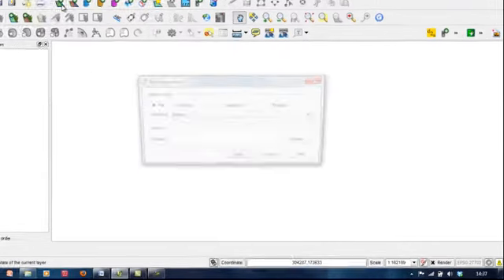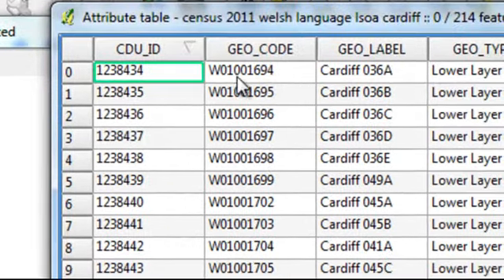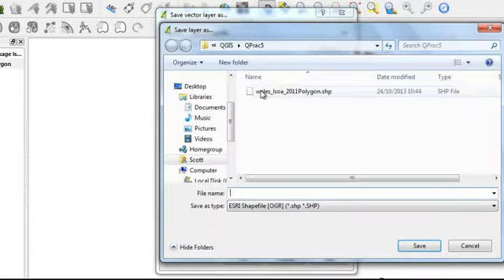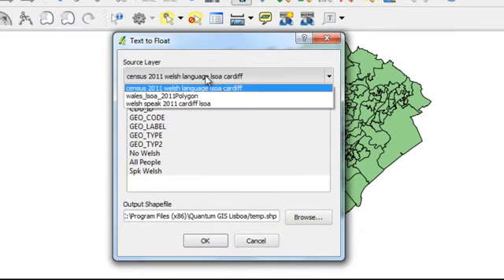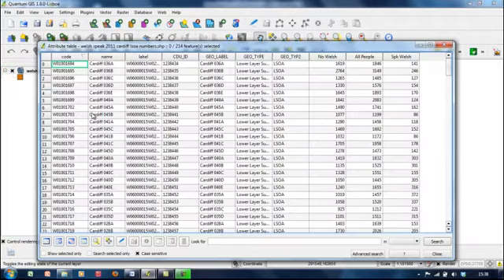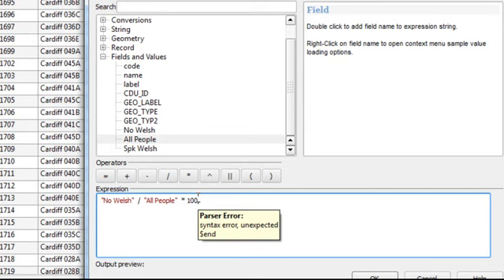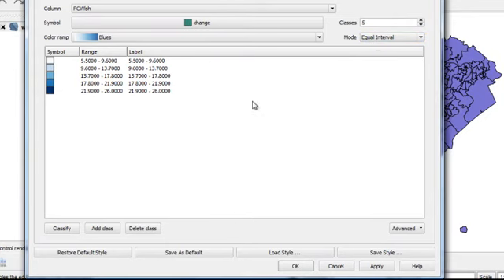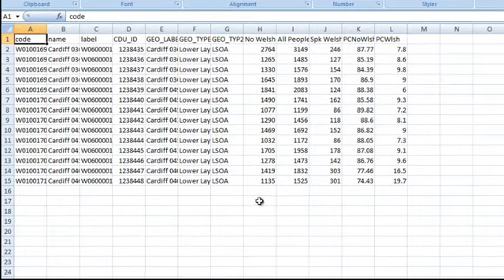CPLAN Methods Podcasts Quantum GIS Workshop Five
Inputting and joining Census and Map Boundary data into Quantum GIS. This podcast starts halfway through the practical. You are expected to have already downloaded the census data and LSOA data from the UK Data Archive and also to have edited the census data in Excel. Please see the practical handout for more detail